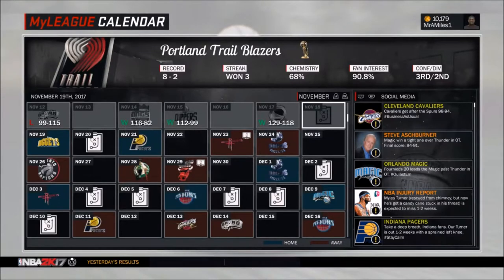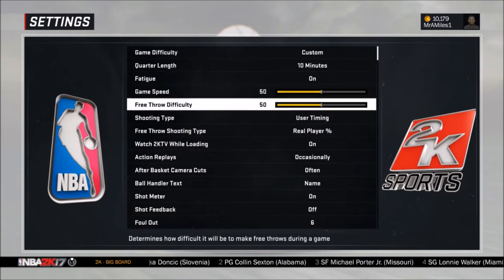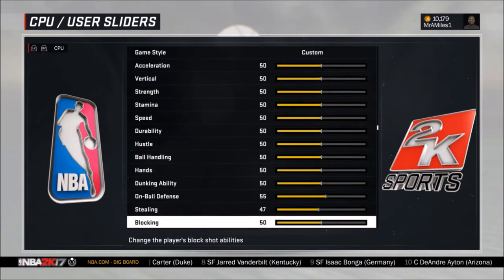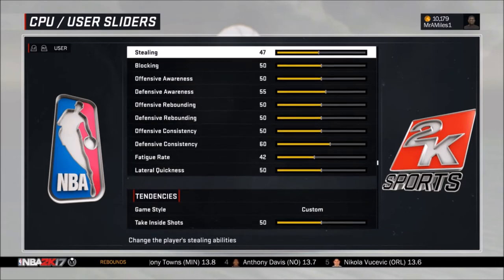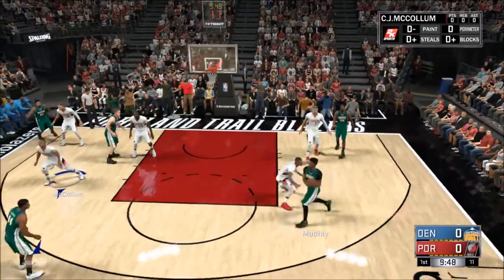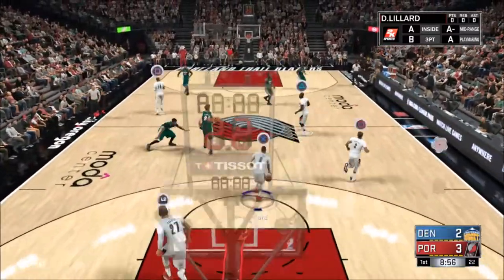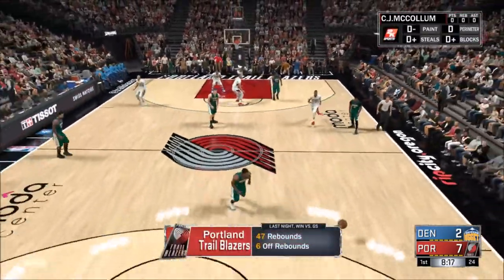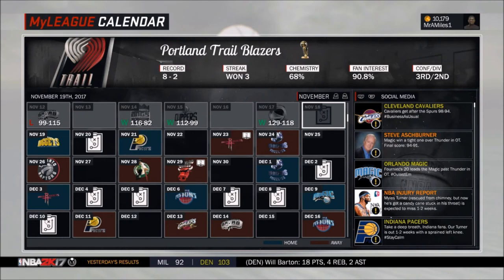NBA 2K17 Updated Realistic Sliders!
Shoutout to Aaerios on and ThatMichiganFan for these sliders. They give more realistic and balanced gameplay.

NOTE: None of the music or sounds used in these videos are owned by me and I do not claim any of the music or sounds.
My number 1 goal on YouTube is to provide you with awesome moments that resemble real sports moments such as Pierce's clutch 3 in 2012, Freese's game-tying triple in 2011, Butler's goal line INT in SB49, etc. I use sliders that can give an accurate representation of real sports and also a correct challenge. I can't take all the credit for the ideas that I came up with for this channel as I was inspired by mainly Aaerios and JerseyBorn to have a different style of presenting franchises to the audience. I also got big-time inspiration from Moonlightswami, MrHurriicane, StraitOuttaBoston, and Sneakyp. While the franchises are my main focus, I will also provide some NBA, MLB, and NFL discussions, along with what ifs that were inspired by Mike Korzemba, Nick Smith, AFunkyDiabetic, and Dom2k. You don't have to, of course, but it'd be awesome if you did!
What is FranchiseNation

What is FranchiseNation you may ask? FranchiseNation is the never ending battle to ensure Franchise mode never disappears, and that one day it can reclaim its spot as the most played game mode in sports video games. We are fighting for realism, by providing the best sports videos possible of our Multi-Year Madden, MLB, and NBA Franchise Modes. We will not let the best thing to happen to sports video games die out because of fantasy modes like MUT, MyTeam and Diamond Dynasty. We may play them, but our focus will always be our pursuit of championships in our respective, and unique franchises.